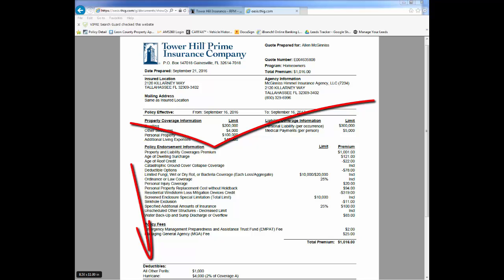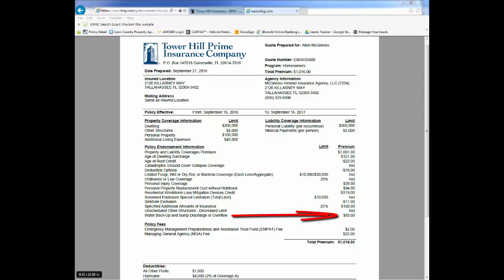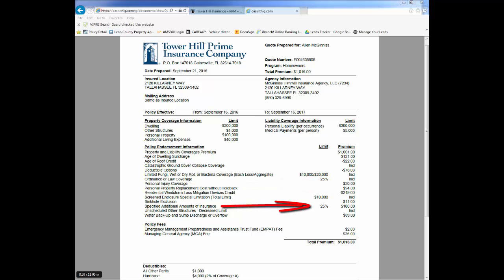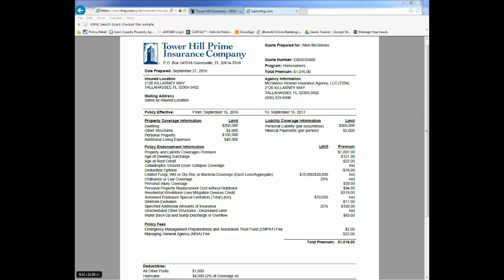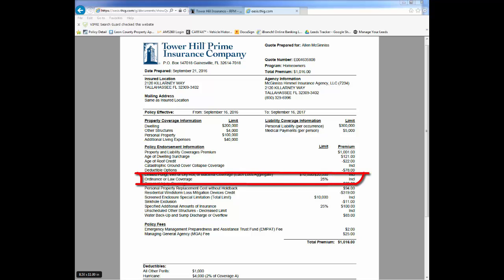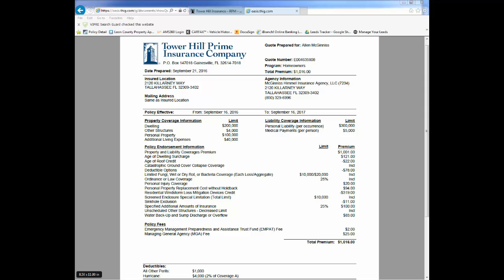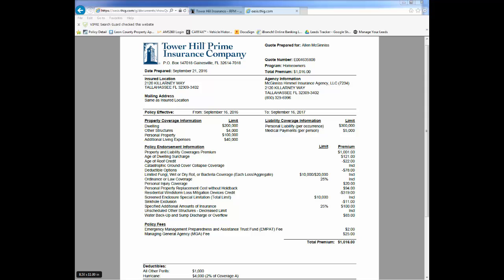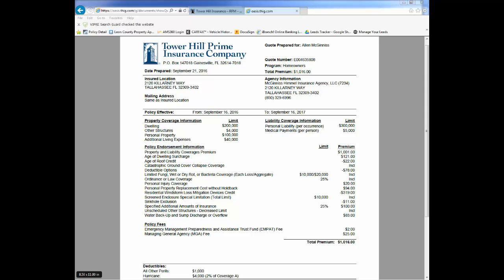How to Compare Homeowers Insurance Quotes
Quick run through of how to compare different companies homeowners insurance quotes so you can get as apples to apples a comparison as possible.